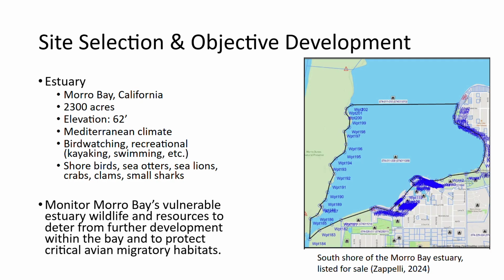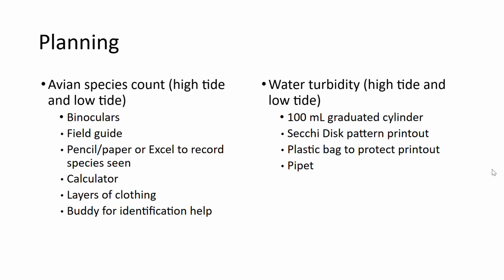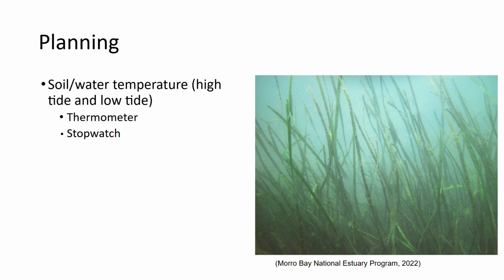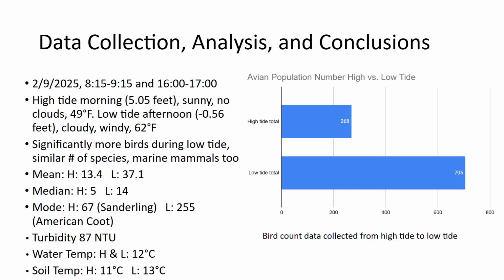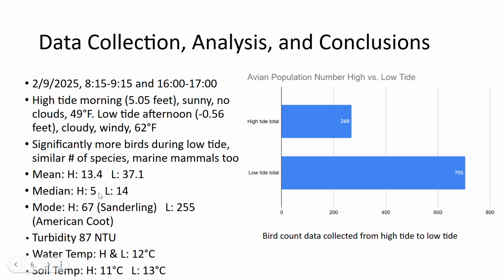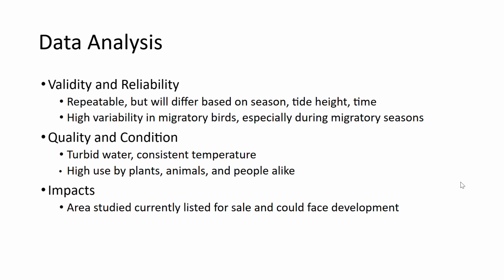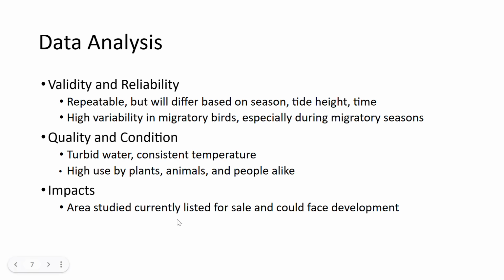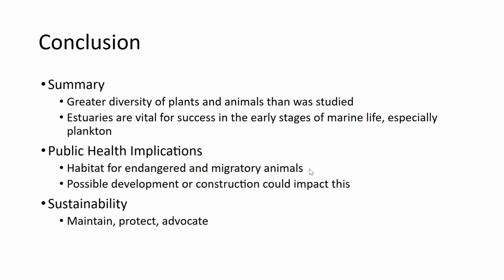ENV 220 Final Project - Morro Bay Estuary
Final Project for SNHU ENV 220 created by Arietis Fisher-Burns.